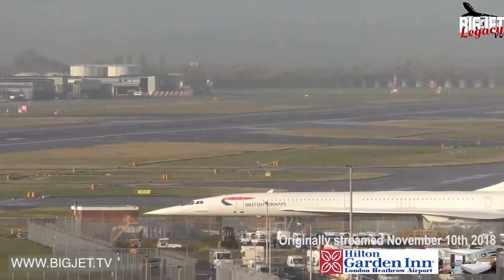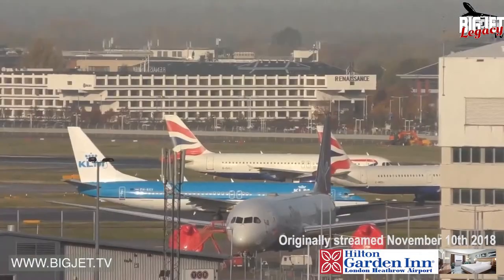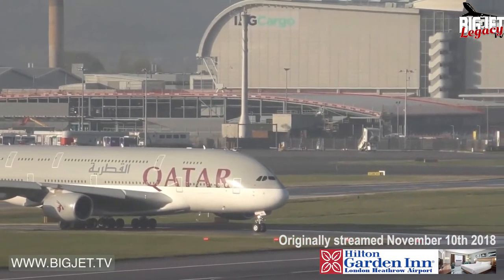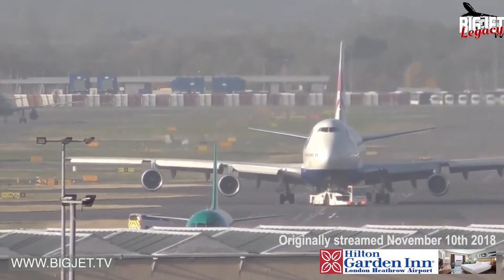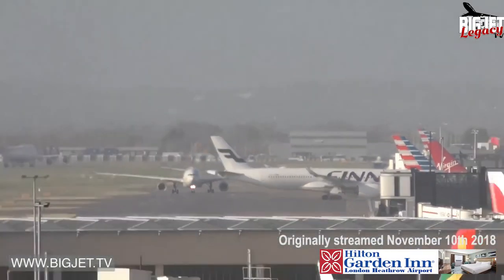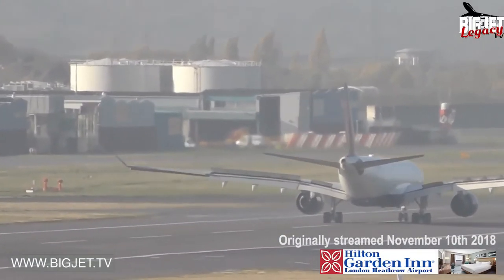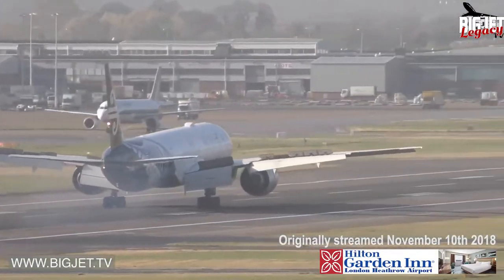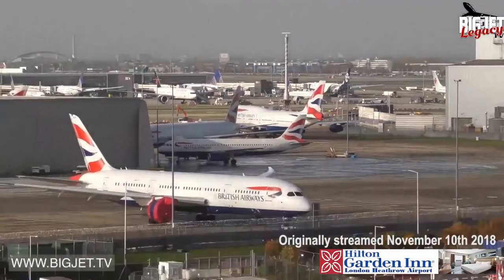Premiere: Big Jet TV Legacy #1 - London Heathrow 10th November 2018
Our guidelines for your happy online chat experience

Please make new Members feel welcome.
Please keep chat clean and friendly.
Please stay on topic and respect those wanting to chat about the subject.
Please do not discuss politics, or sports
Please keep ‘personal’ chat to outside pages and groups
Please do not discuss personal conditions.
Please do not ask personal questions.